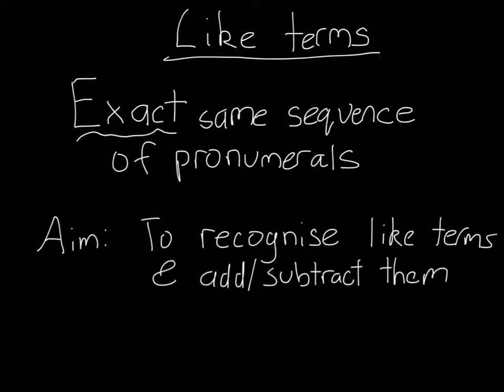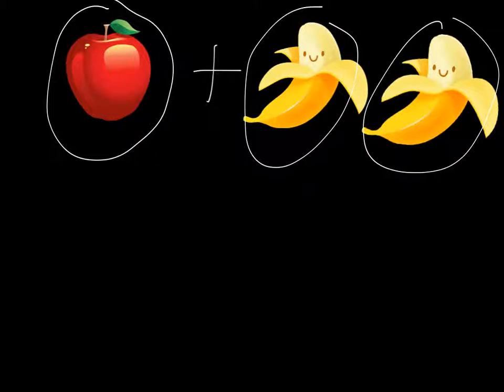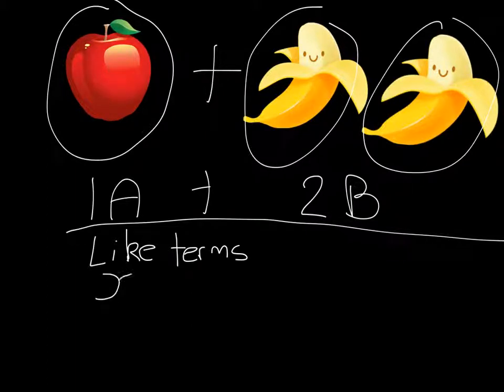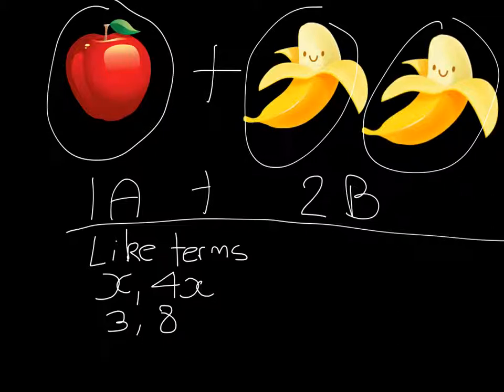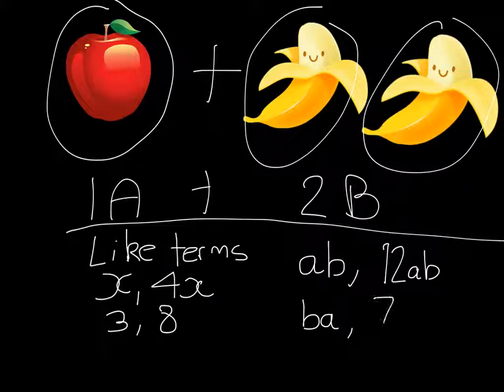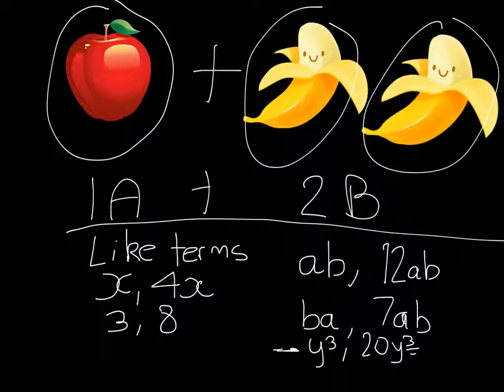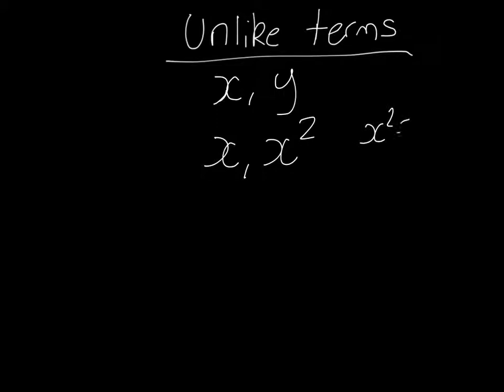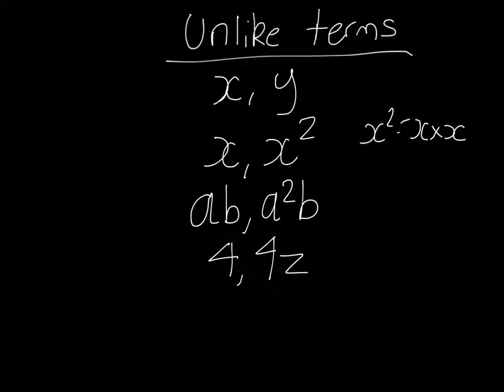What are like terms